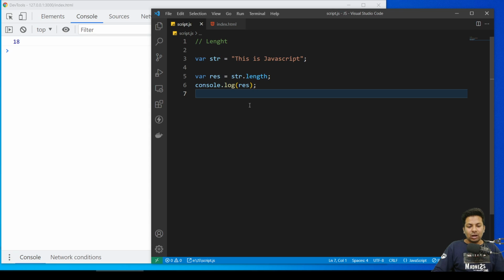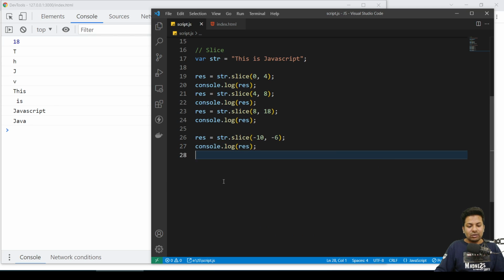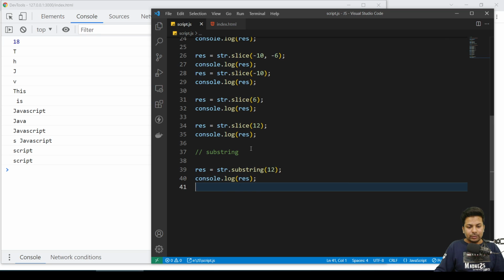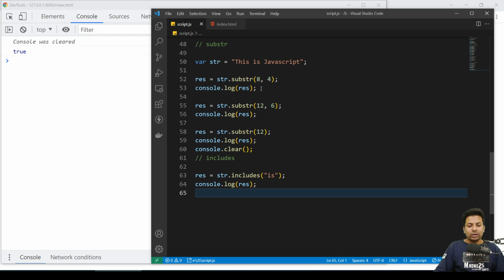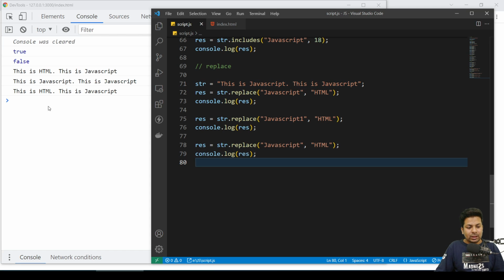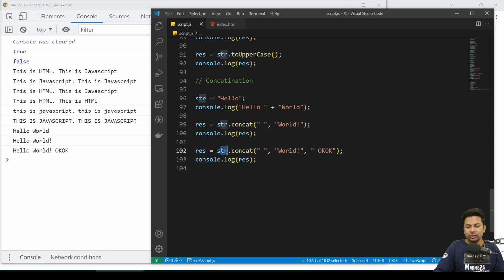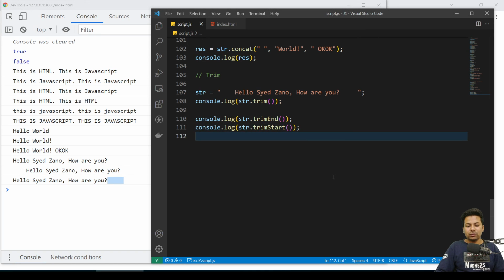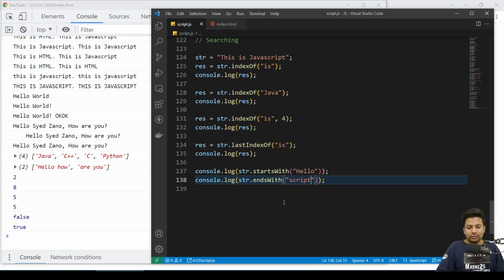JavaScript String Handling